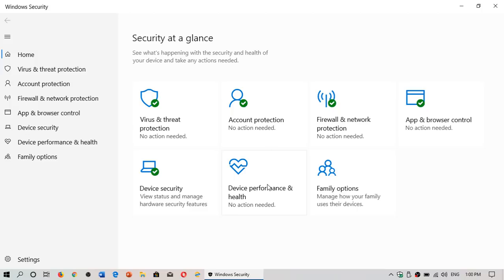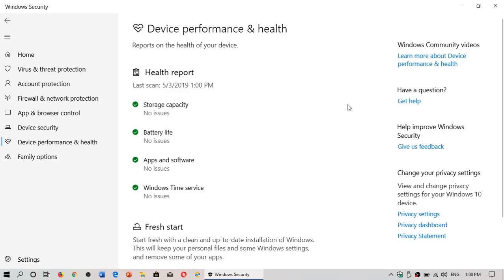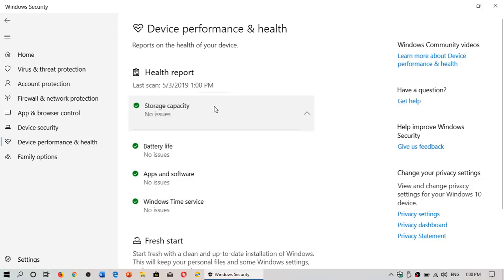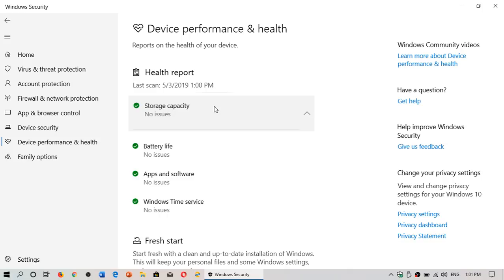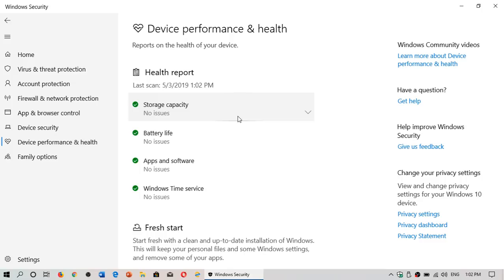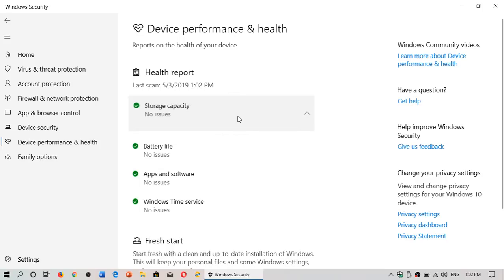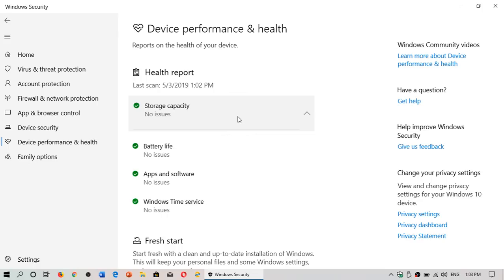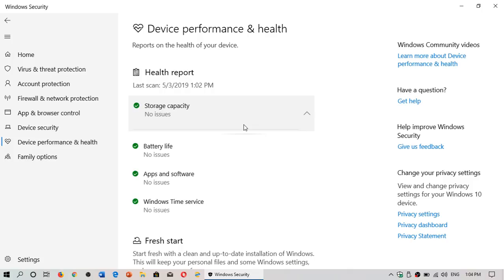Windows 10 Performace Health Report Storage Capacity What is it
Storage capacity in Windows Security